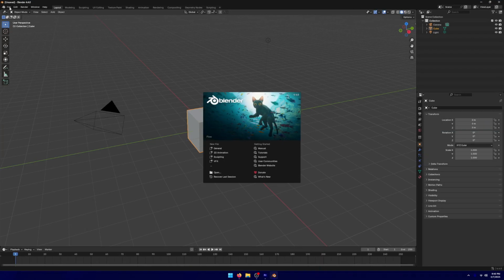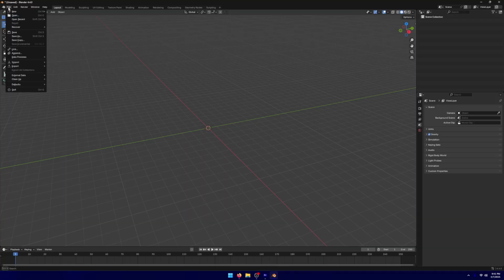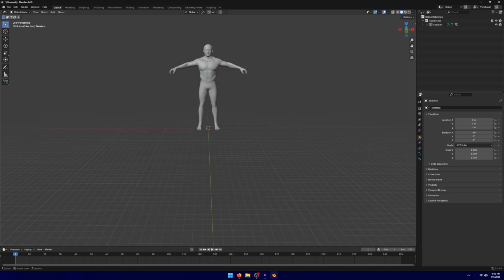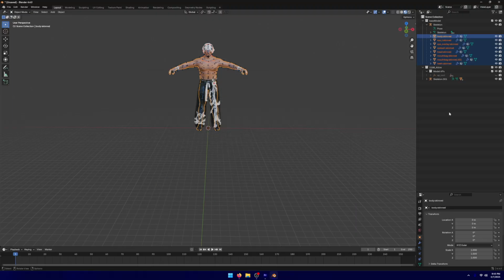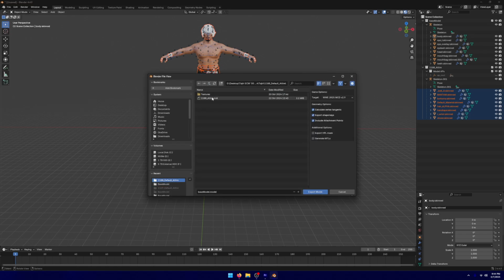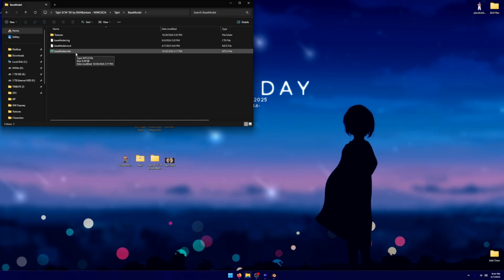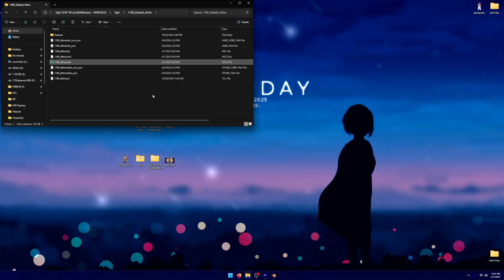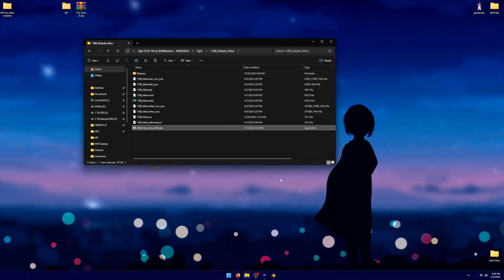WWE 2K25 PC Modding Pt. 1 | Porting A Model to 2K25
Hello! In this series on my channel, I will be going over the basics of modding WWE 2K25, from porting a character from a previous 2K, all the way to fixing it's in game music and titantrons/videos. Please stick around if you are interested, as each part of this series will go over a different part of the modding process!

Blender
Photoshop
Paint.NET
RAD Video Tools

In this specific part, I will be going over using blender to port a character from a previous 2K, with my character being from 2K24. This will work for any character from the PC era, but they need to have the mdl file to be able to import. Mainly, only characters from 2K22, 2K23, and 2K24 will work.